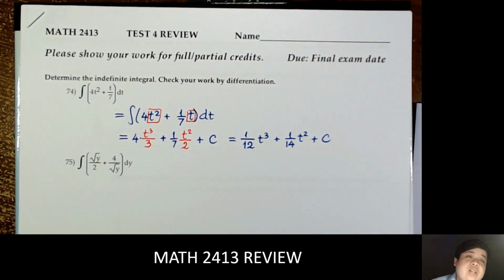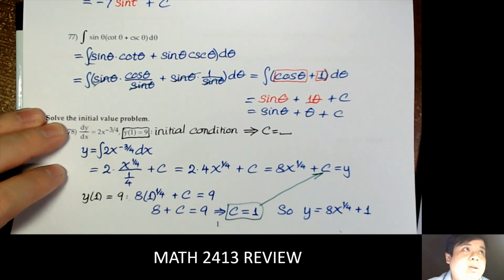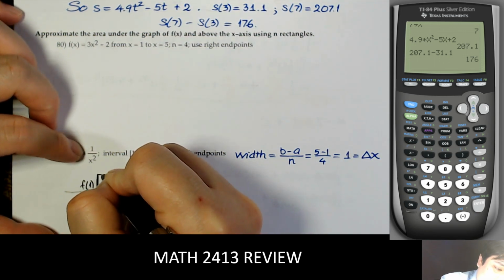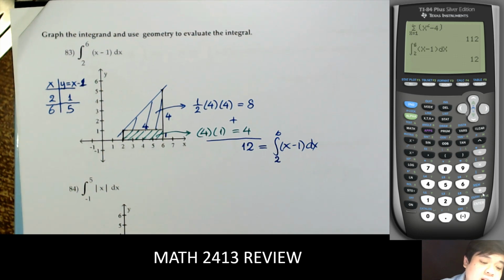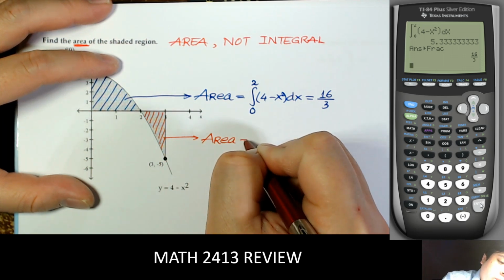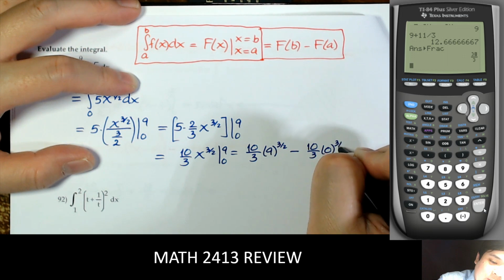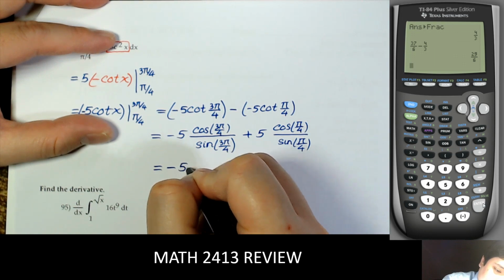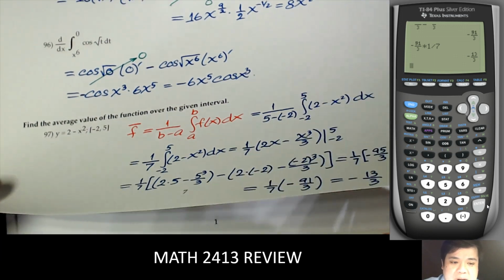Math 2413 Review 074-097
Question 74 00:05
Question 75 01:50
Question 76 04:40
Question 77 05:30
Question 78 07:25
Question 79 10:10
Question 81 15:45
Question 82 21:45
Question 83, 84 23:10
Question 85 28:25
Question 86, 87 29:30
Question 89, 90 33:00
Question 91 41:10
Question 92 43:45
Question 93 47:45
Question 94 49:10
Question 95, 96 52:00
Question 97 56:00